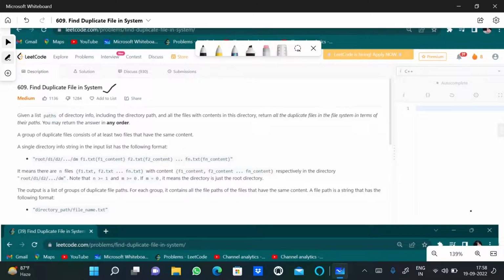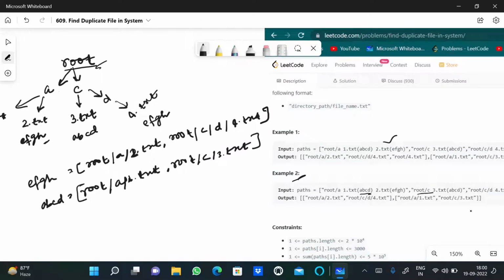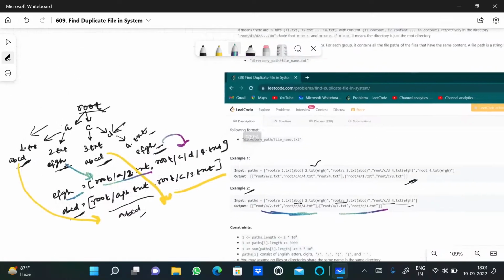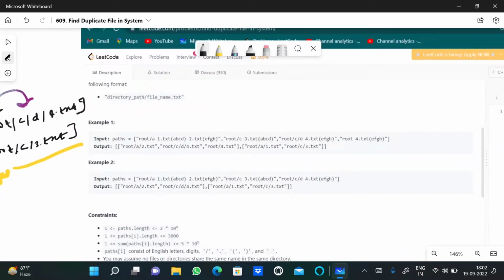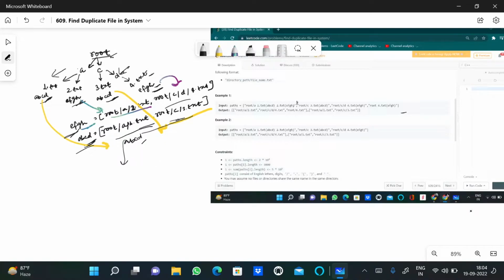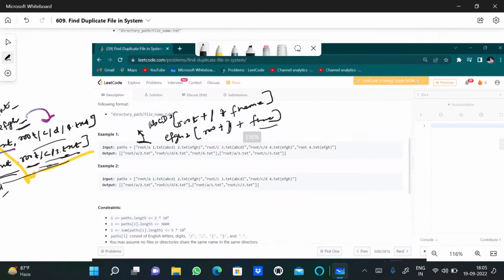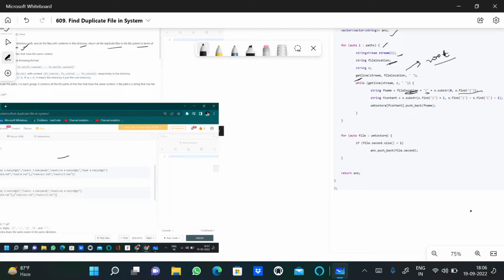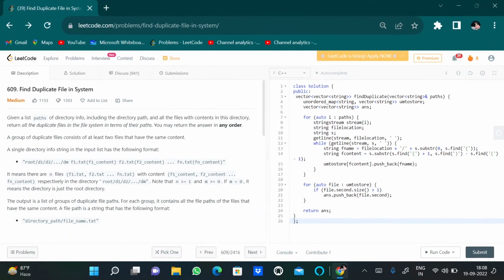609. Find Duplicate File in System || DSA || Leetcode Daily Challenge || Code in the description